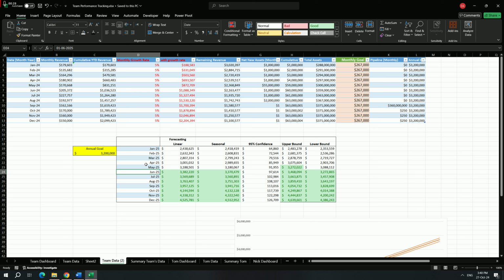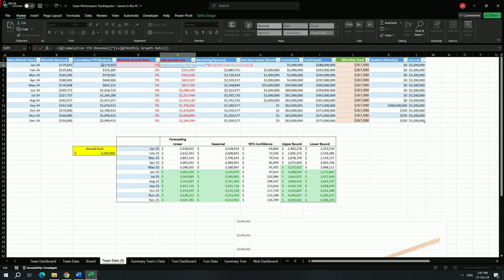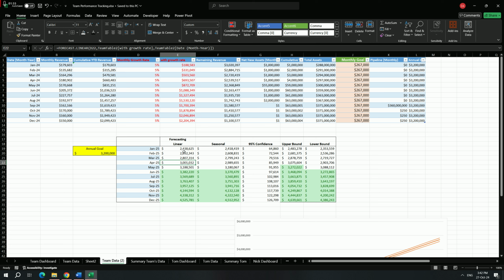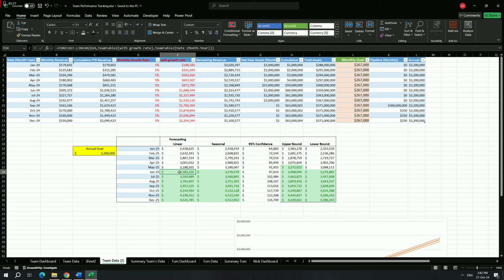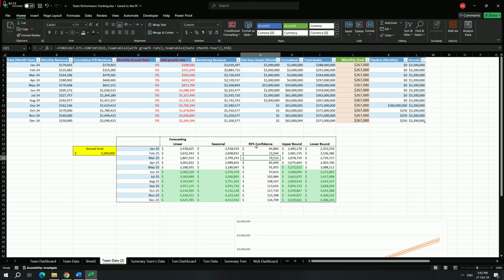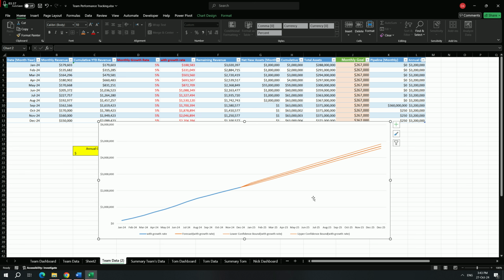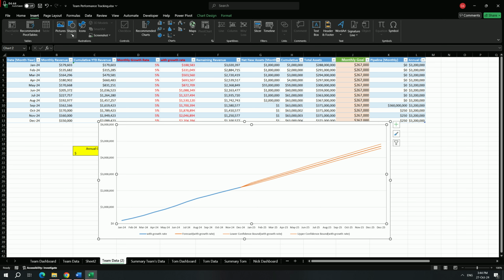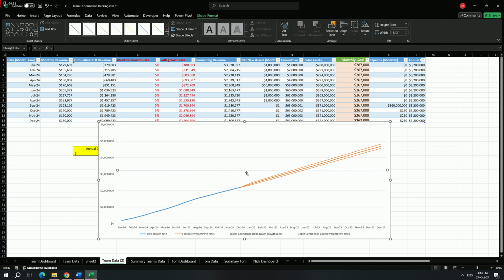Client1 Dashboard explanation part 3 Forecast